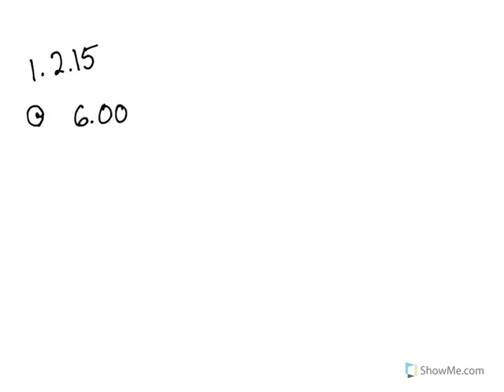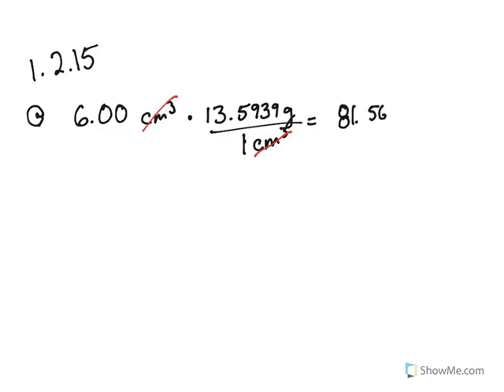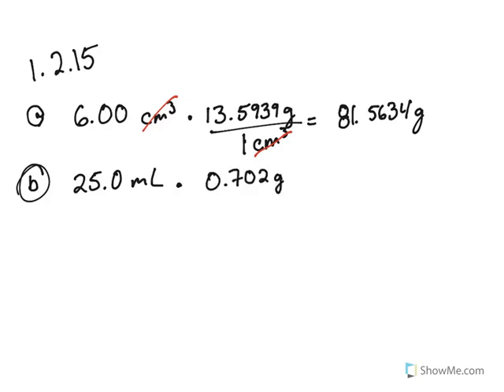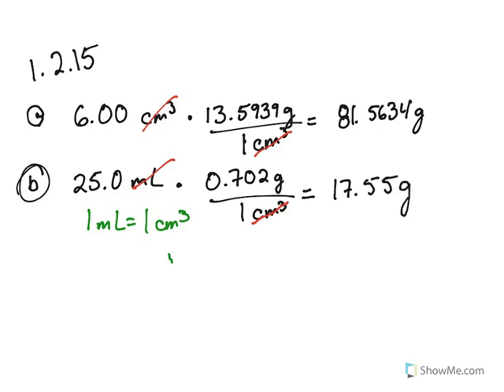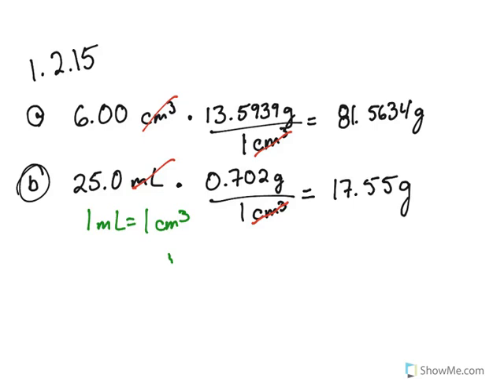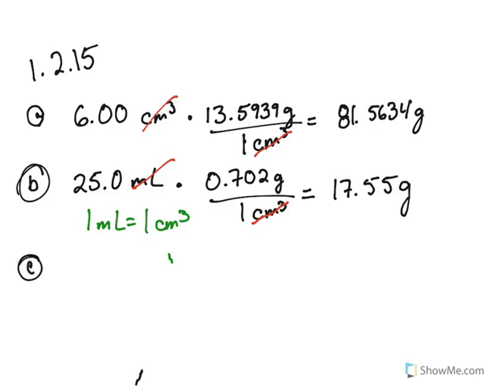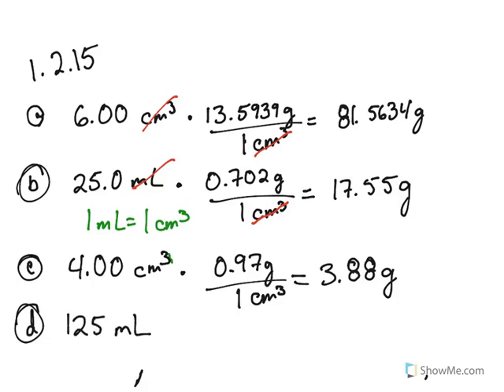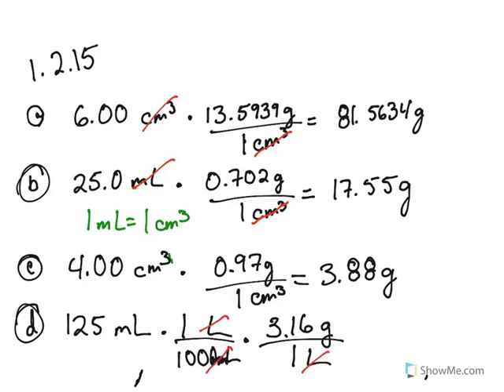Problem 1.2.15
Solution to Problem 1.2.15